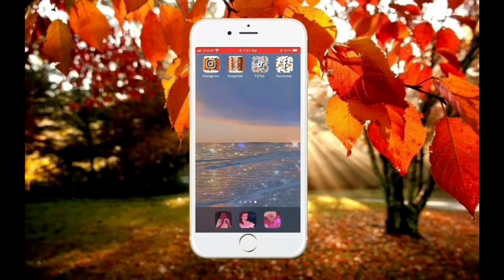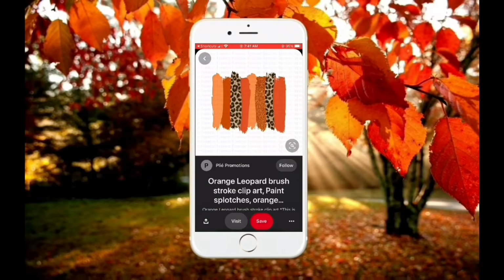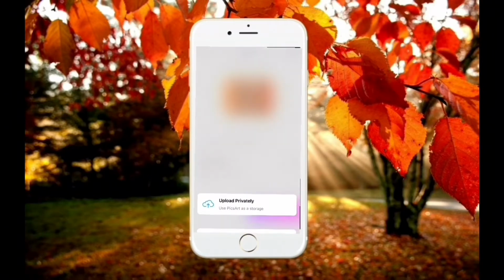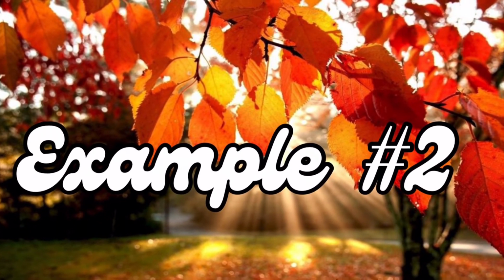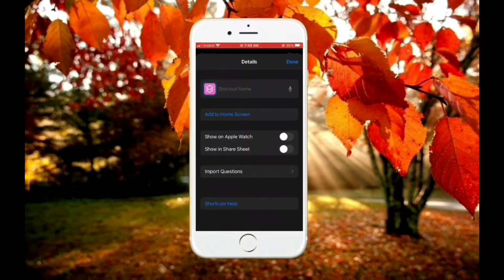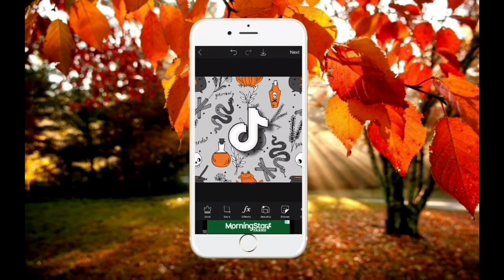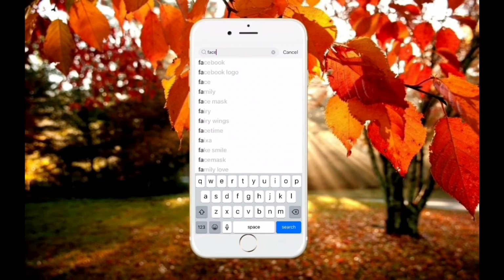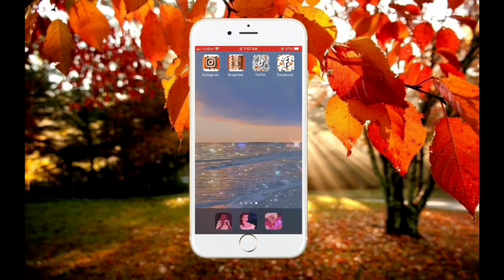How To Customize App Icons For iOS 14 ( New Update)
Hope you guys enjoyed this tutorial on how to customize app icons for ios14 ❤️